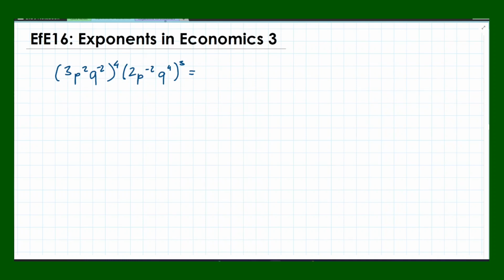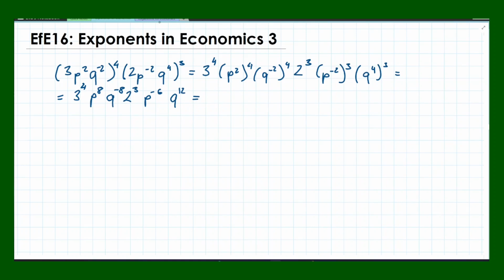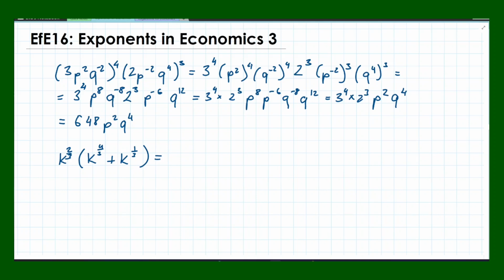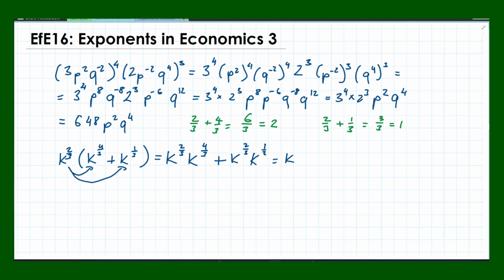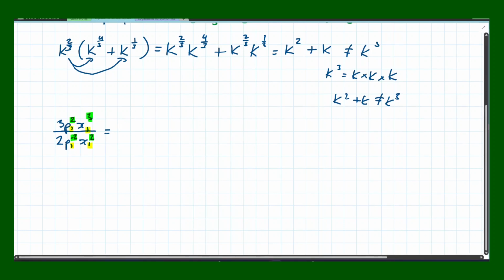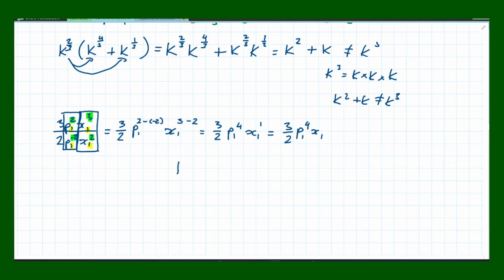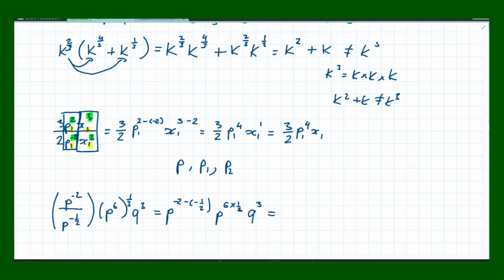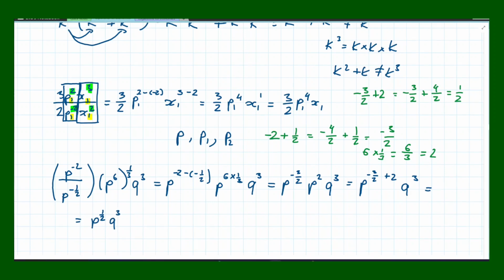16 Mixed exponents/powers practice questions 3 | Economics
In the final video of the exponets/power series we are working on 5 economics thermed problems which need multiple exponent/power rules to solve.